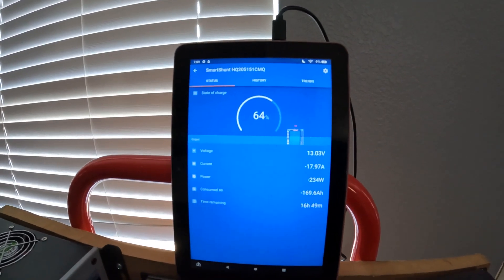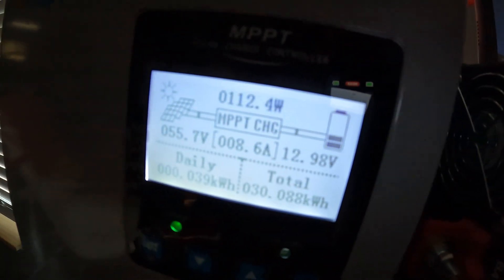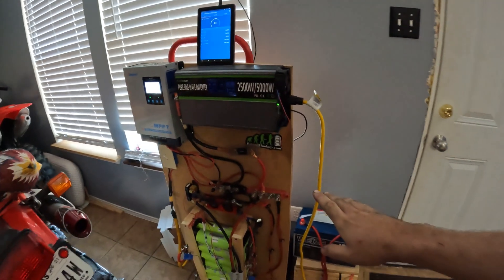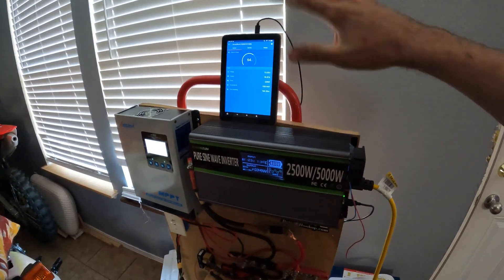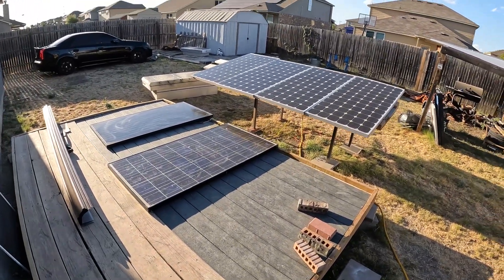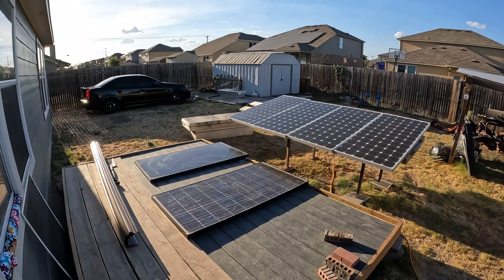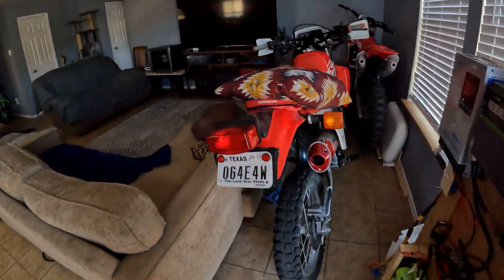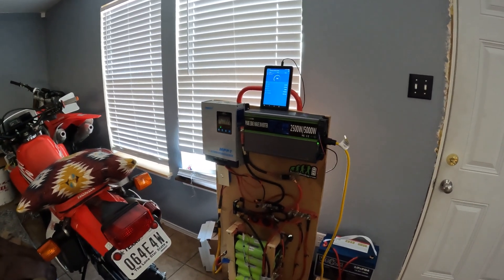DIY Solar power setup update!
Small update on the solar power system